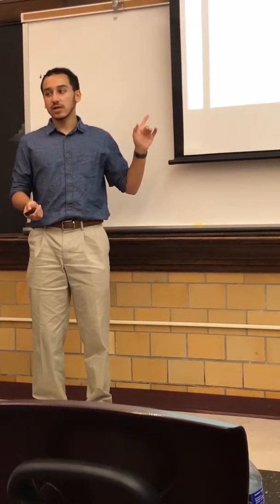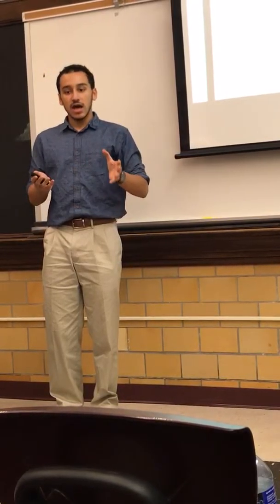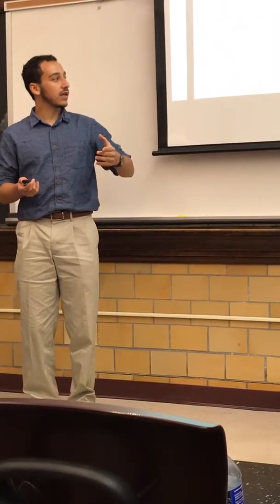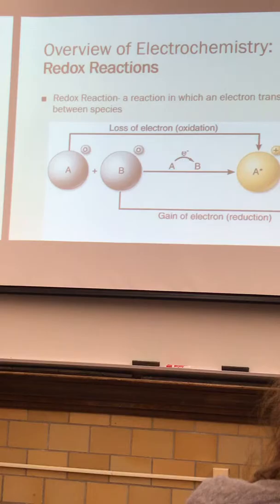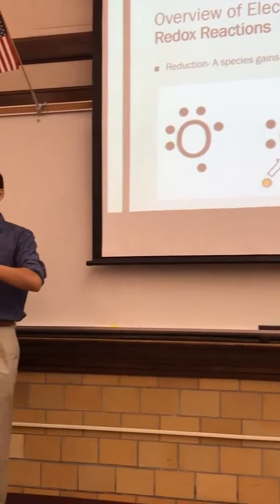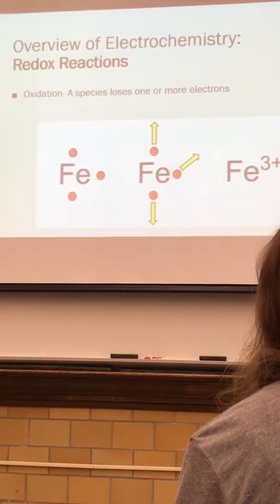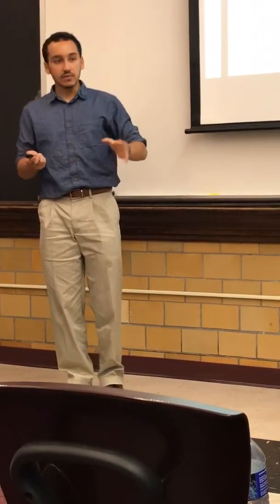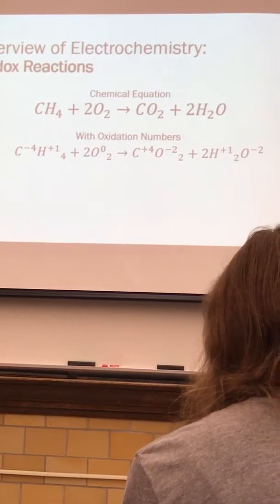FD4FFD3E C51F 4A76 89CC 222E1CC64114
Ivan Senior Seminar Part 1